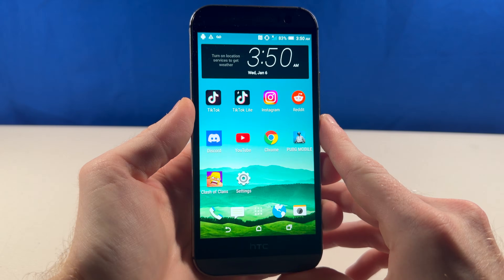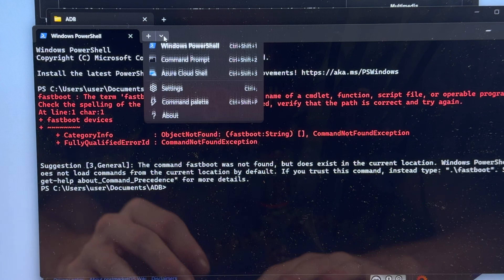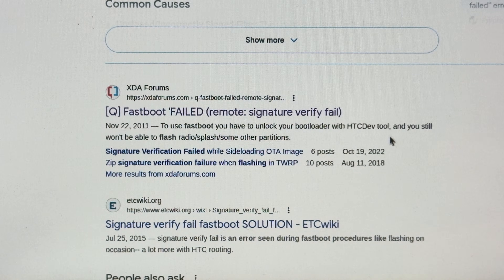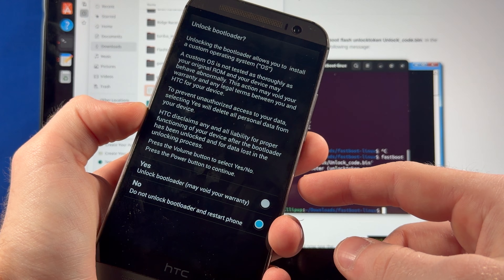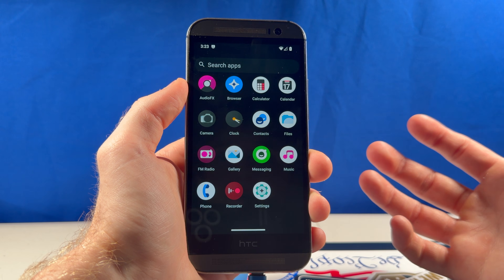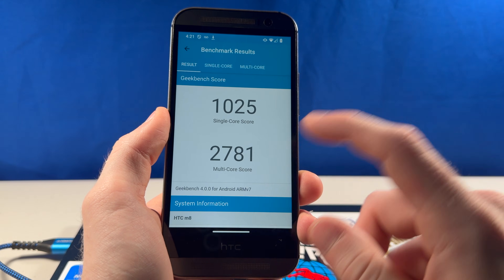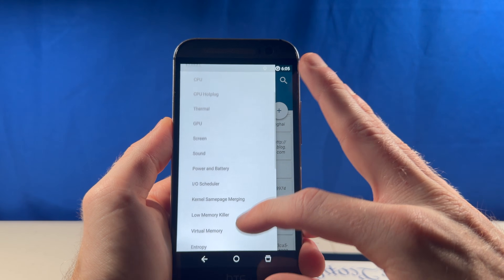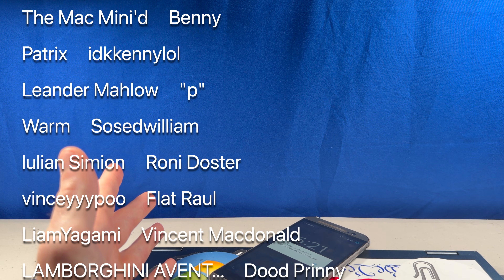Installing Android 14 on the HTC One M8 (Custom ROM)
Waiter! Waiter! More accounts to manage, please!